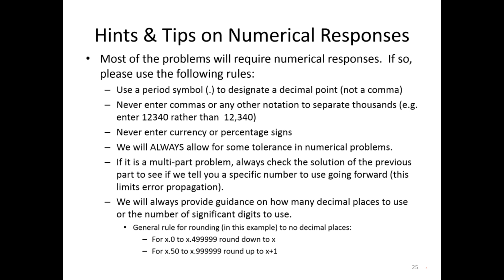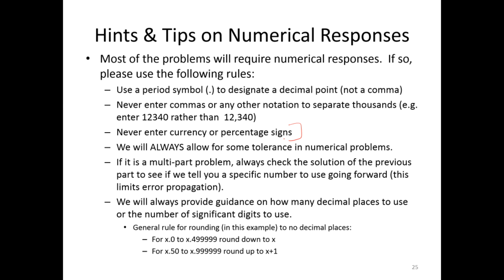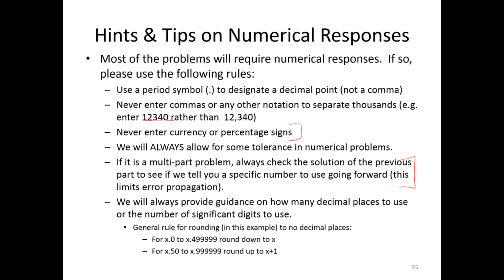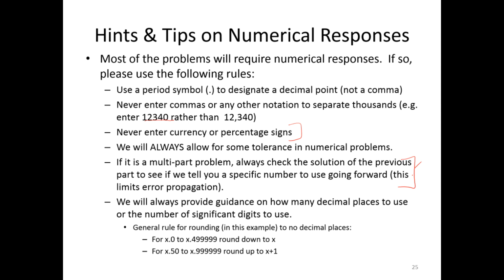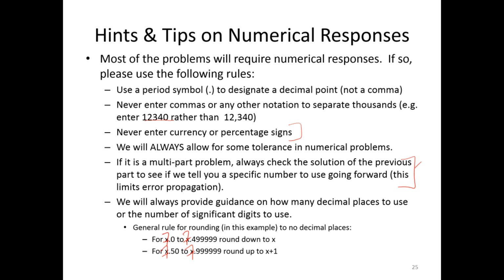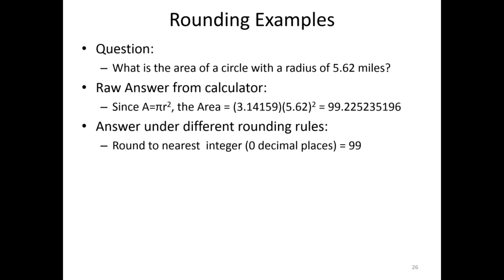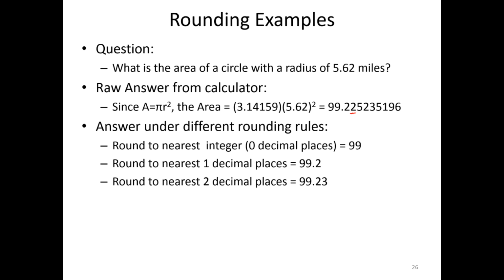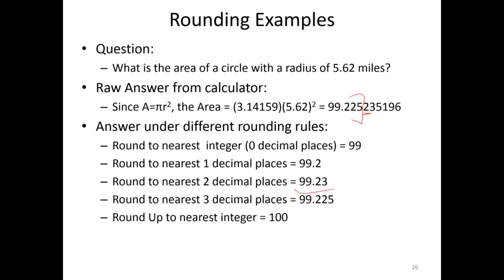MITCTLSC2015-V000500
w0_help_s5_v3.mov